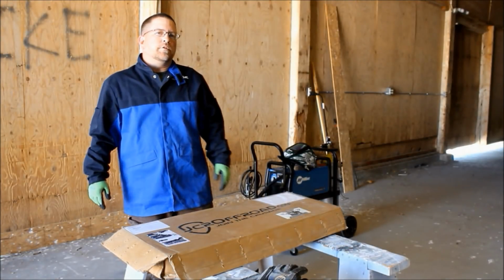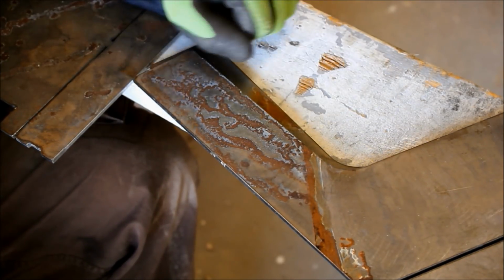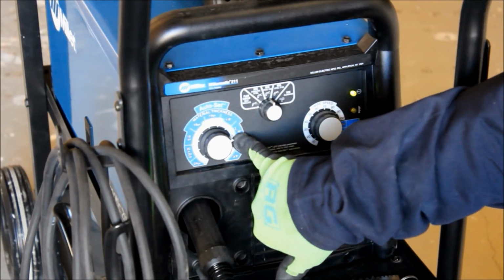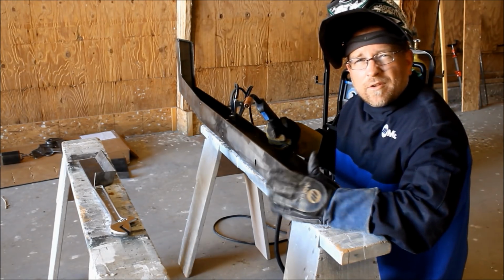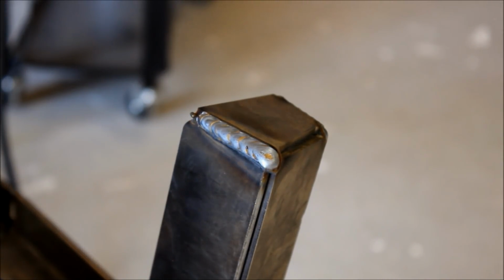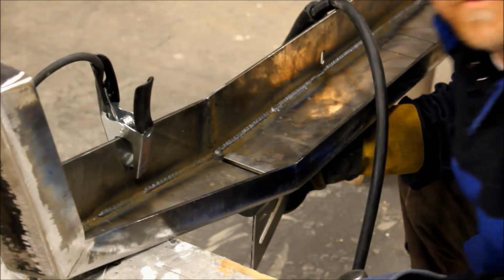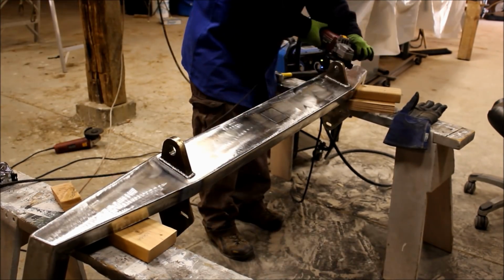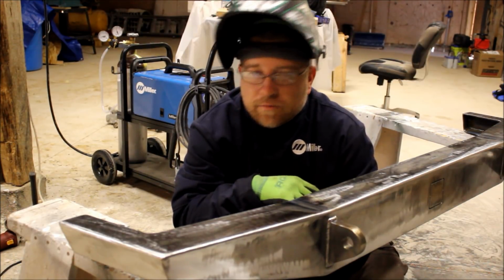Welding Tips for the Beginner. WIN A FREE MILLERMATIC 211 WELDER!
This week I'm putting together JCR Offroad's DIY front bumper kit for the Jeep Cherokee XJ and MJ. While I put this awesome kit together, let me share some quick tips and tricks for getting better MIG welds on your projects. Also, we teamed up with Miller and they agreed to give one of you a FREE Millermatic 211 welder!!! That's about a $1300 value! For all the rules and info on how to win this awesome welding machine, go to:

Option 2: when you get the error click where it says " Click here to update your profile".  This will send you an email.  Open that email and click "update your preferences".  Then check the "Miller" checkbox under Giveaway and hit Update Profile.  Sorry, I'll try and figure out a better solution for the next giveaway but this was an unforeseen issue and I'm not very tech savvy. - Matt

09862
08642